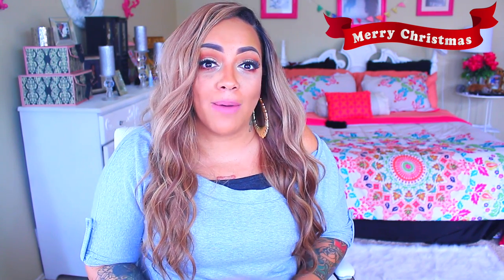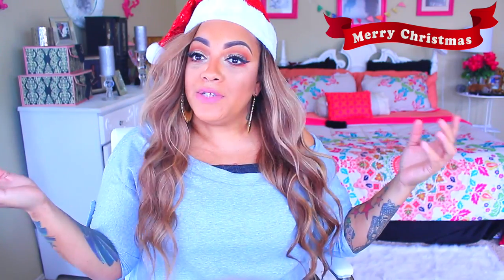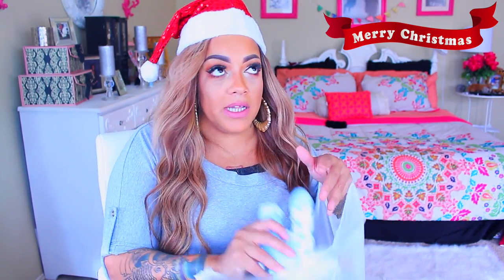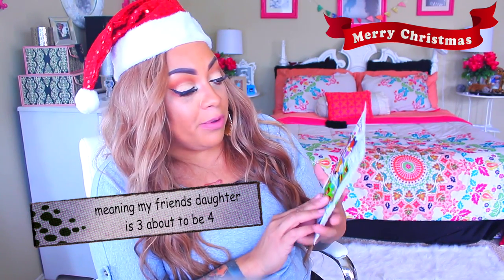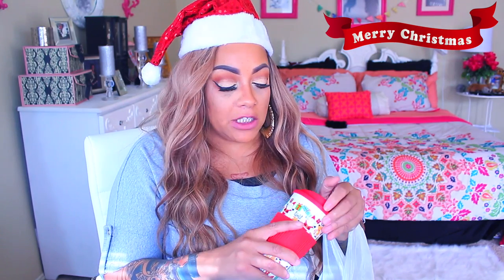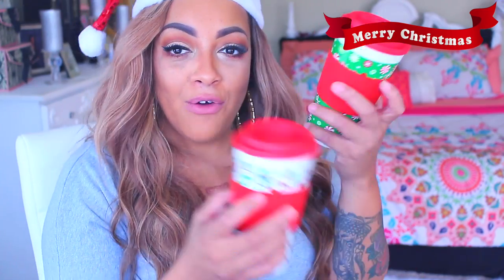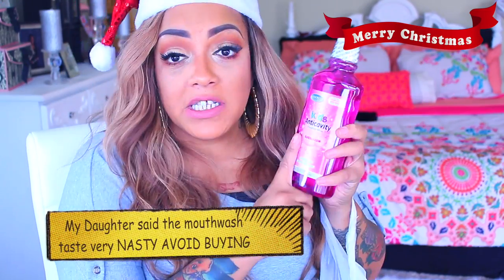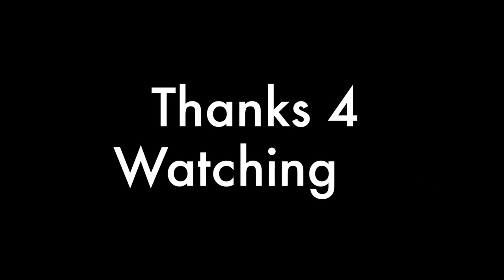DOLLAR TREE ❤ CHRISTMAS 2016 GIFT GIVING IDEAS ❤ BEING CHEAP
SOME OF MY FAVORITE SITES